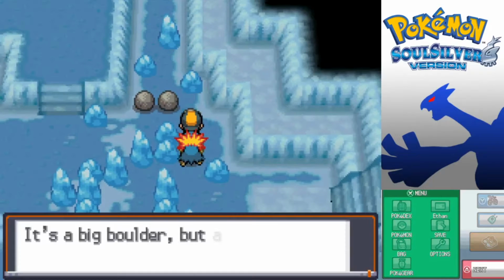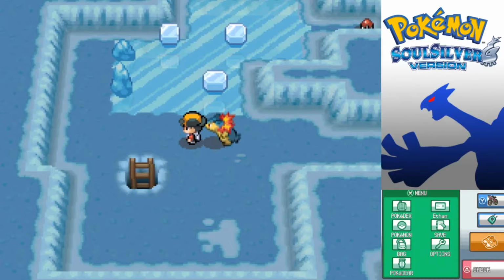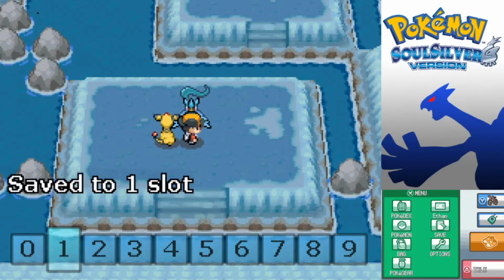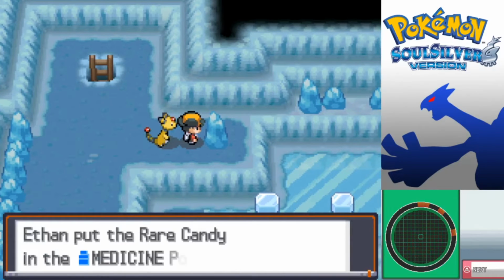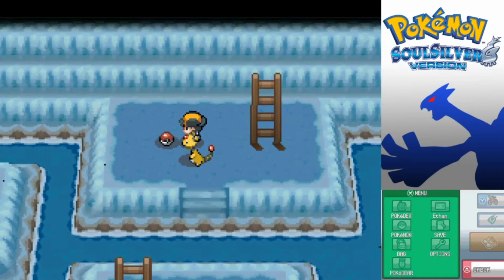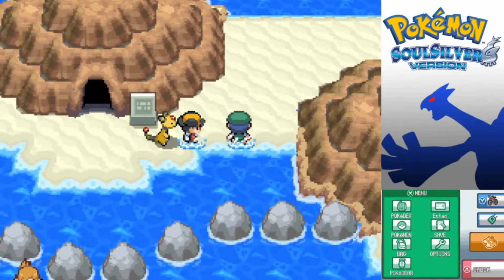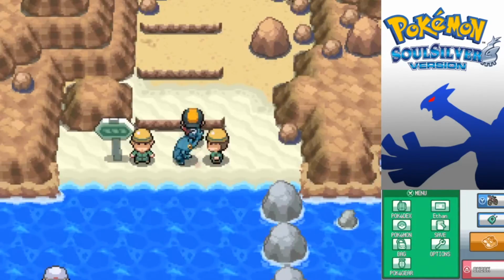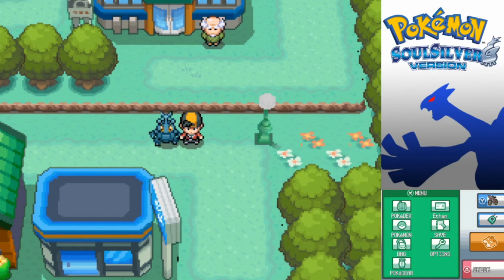Pokemon Soulsilver-Episode 48: "Frozen Seafoam"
After the defeat of Blaine, we explore more of the Seafoam Islands, and discover a chilly legend.